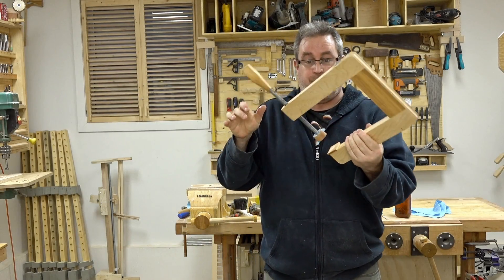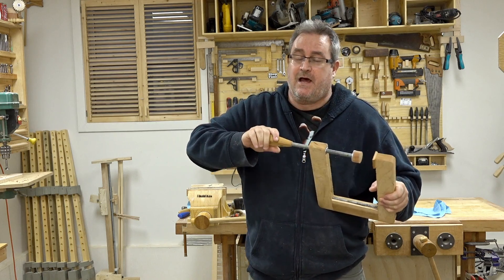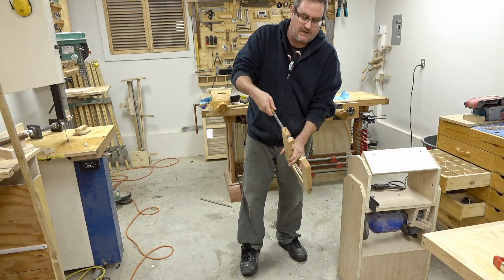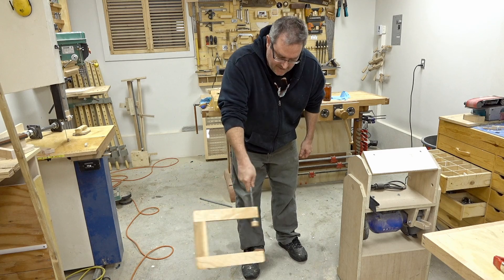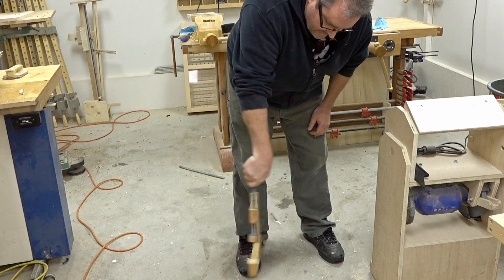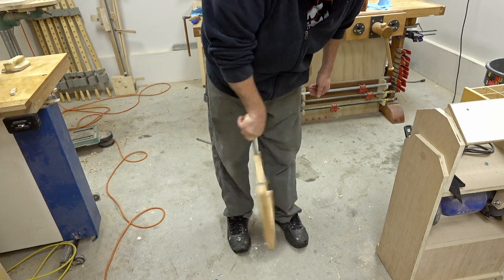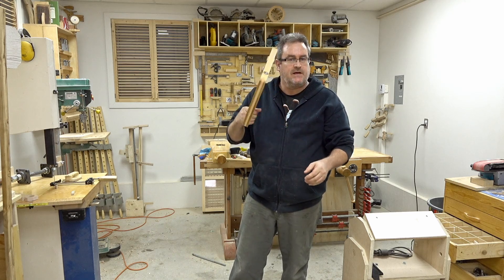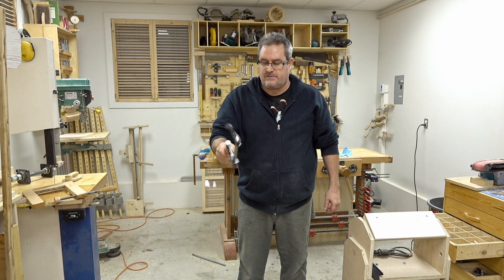QUICKLY Adjust A Clamp And Some Showing Off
OK, I'll confess that I mainly did this to show my new clamp going to 5. But also a lot of guys don't know that clamp spinning trick. So yeah, not just me shamelessly showing off :D

If you are watching this and wondering what the clamp test is in reference too, watch this video to get the back story:

Did you know I have two other YouTube channels?